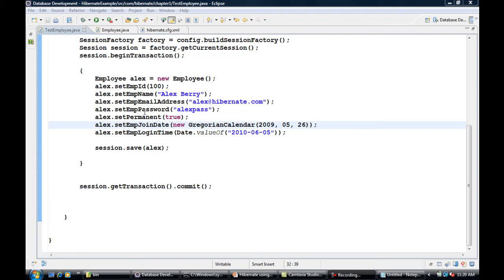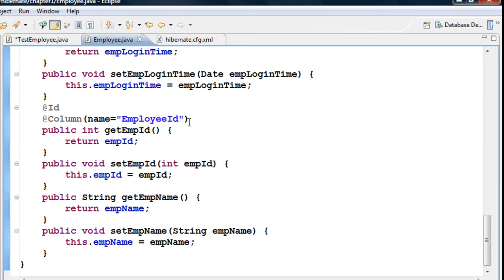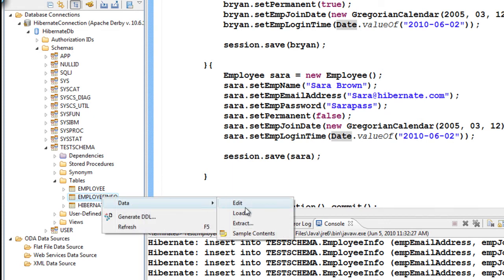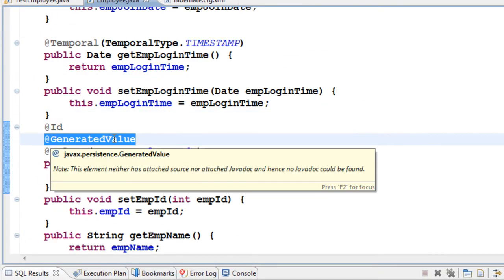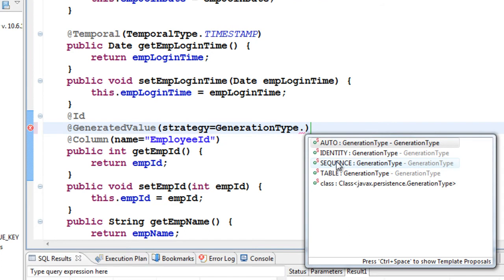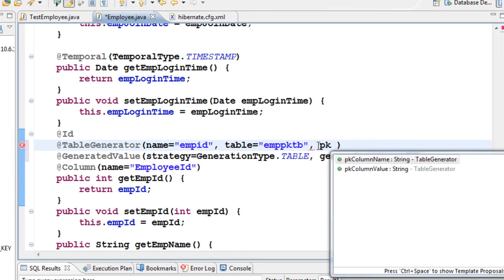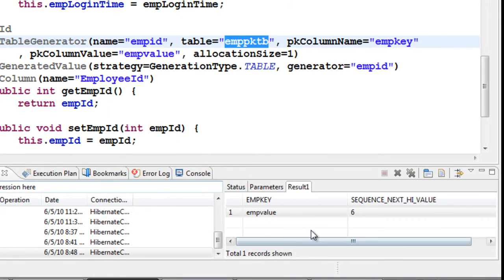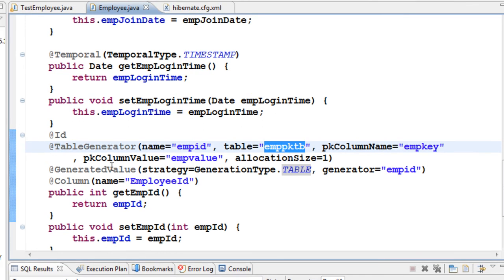Java Hibernate Tutorial Part 10 - Auto Generate Primary key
Easy to follow step by step tutorial on Java Hibernate Framework using JPA annotations.
How to auto generate the primary key.